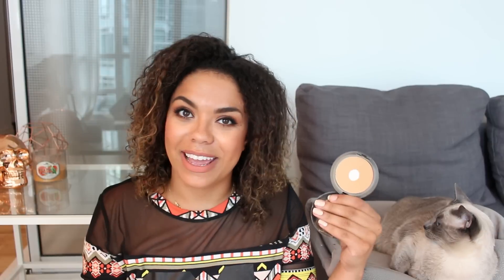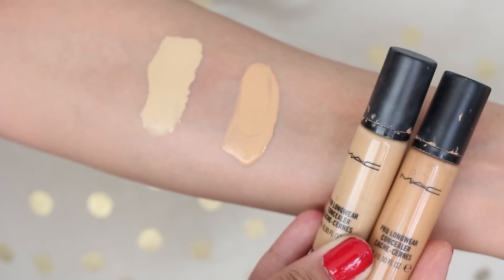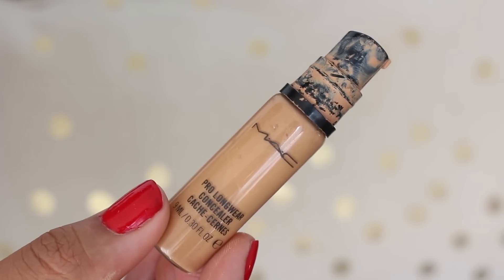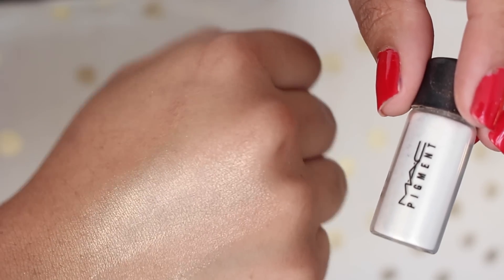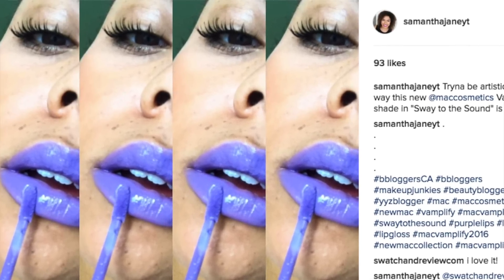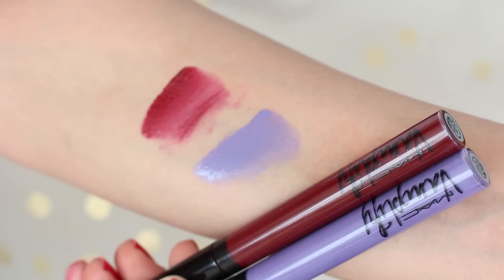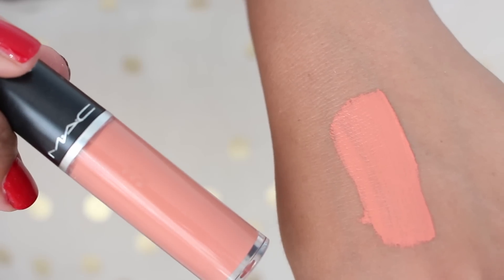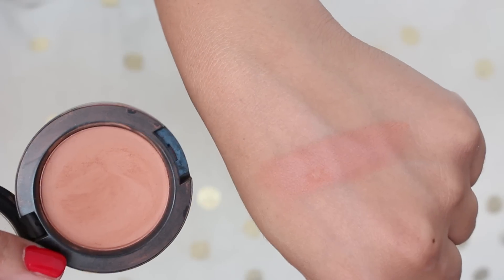Top 10 MAC Must Haves! | samantha jane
The best products from MAC! In my opinion... what are yours?!

Products Mentioned:
MAC Studio Fix Powder Plus NC 42
MAC Pro Longwear Concealer NC30
MAC Pro Longwear Concealer NC42